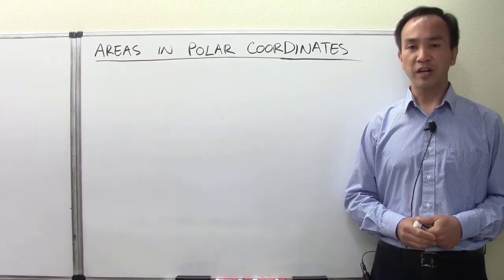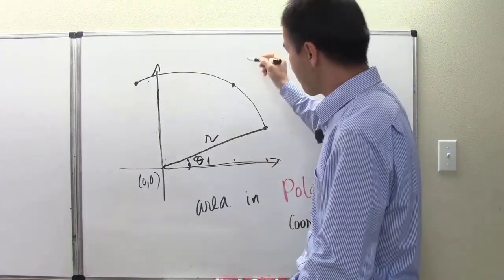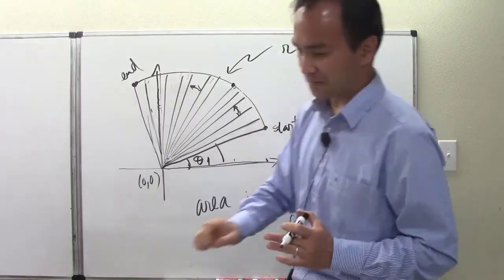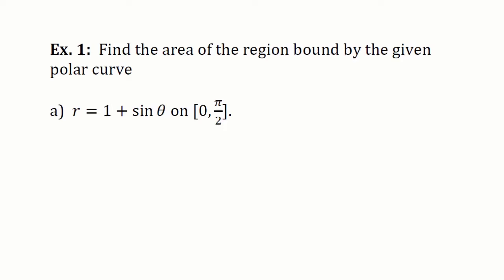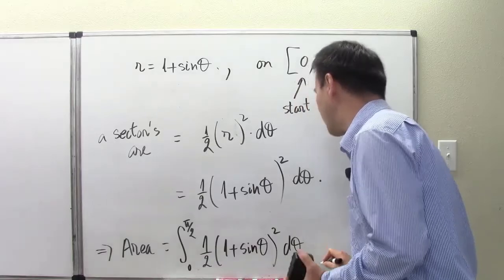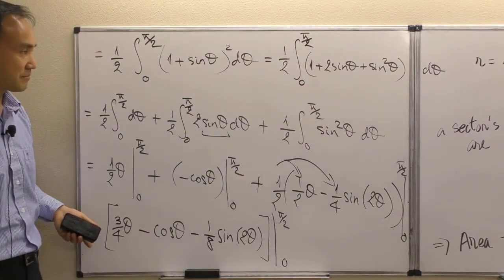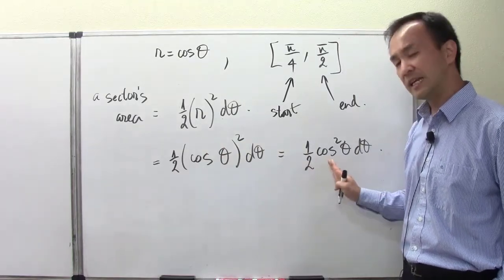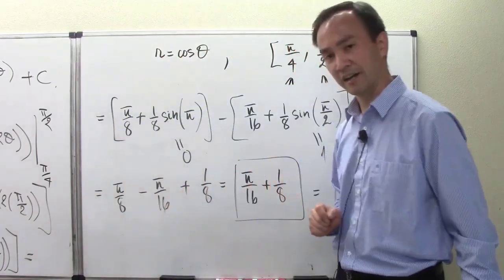002_A009: Areas in Polar Coordinates - Part I